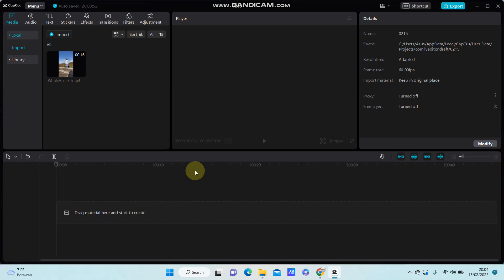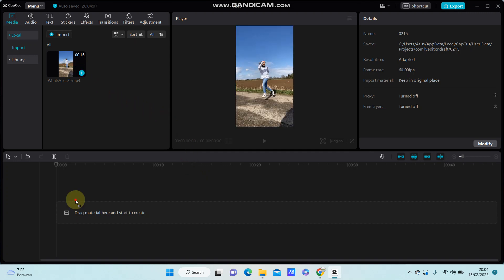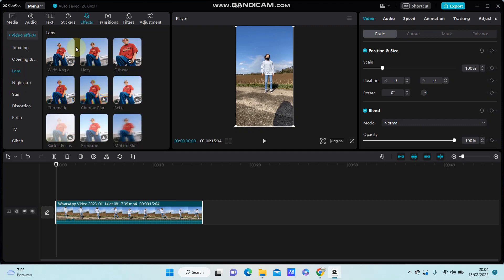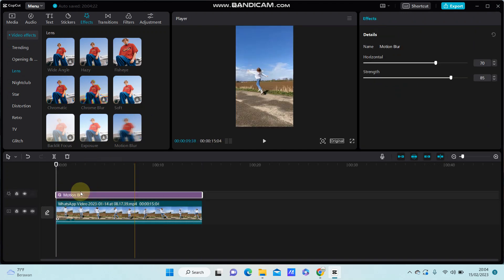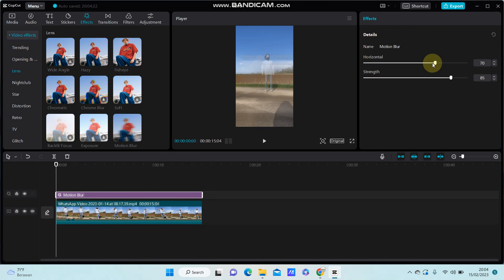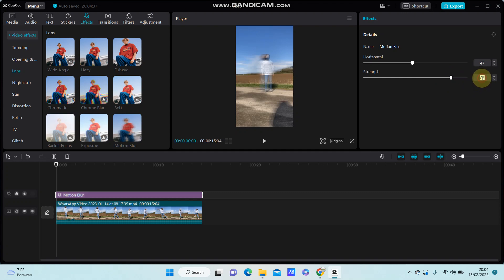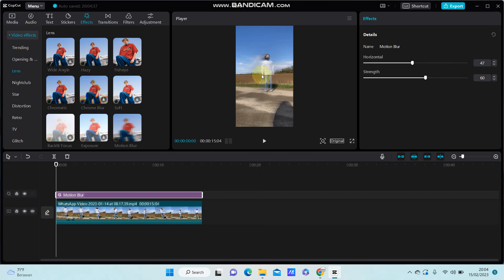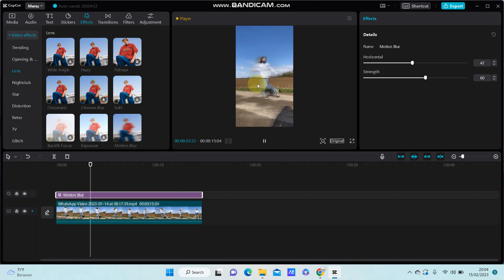Want To Add Motion Blur Effect On CapCut PC? Here We Go! How To Add Motion Blur On CapCut PC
This tutorial will show you how you can Add Motion Blur Effect On CapCut PC.